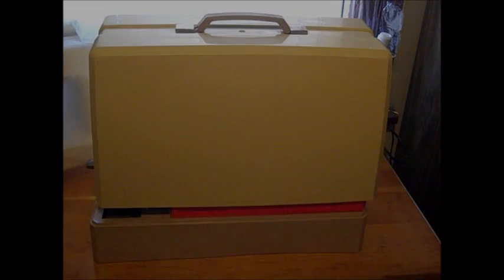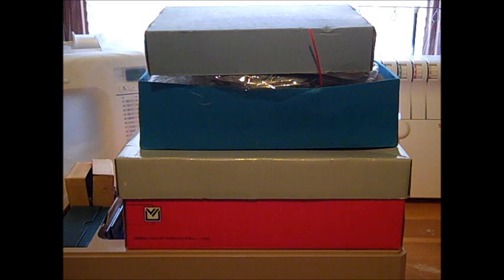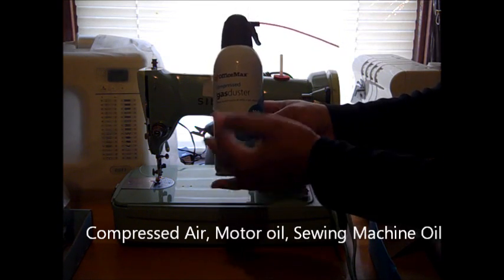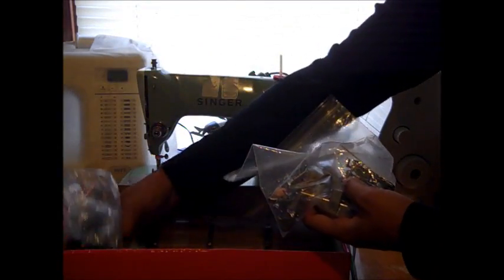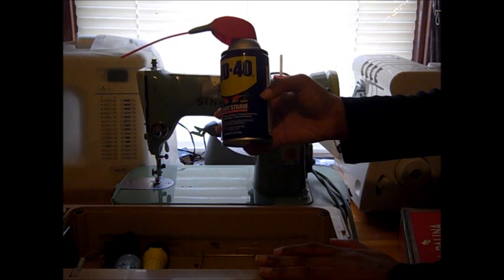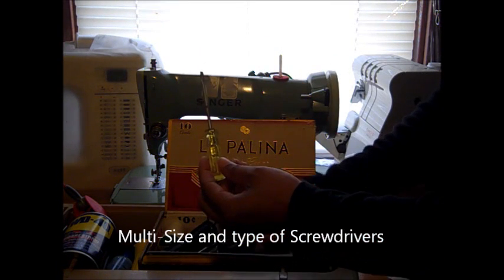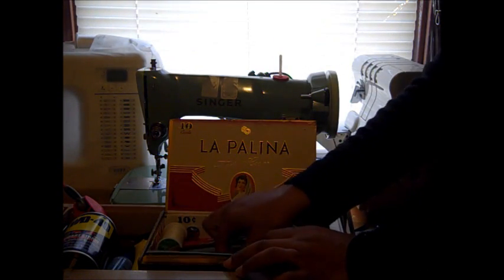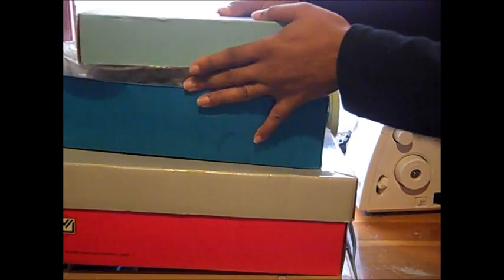Vintage Sewing Machine Cleaning/Repair Kit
How to make a vintage sewing machine cleaning/repair kit